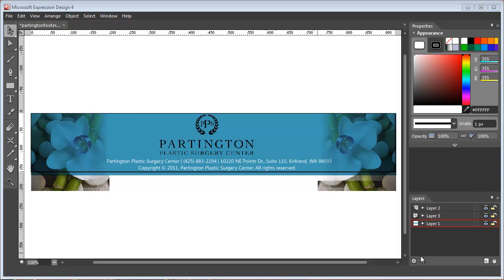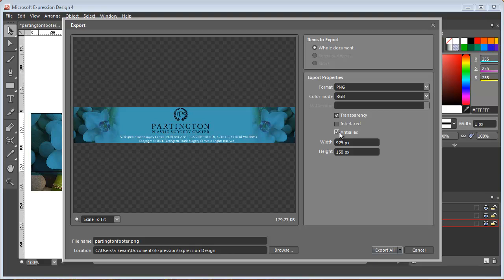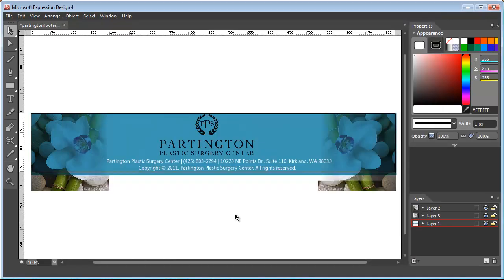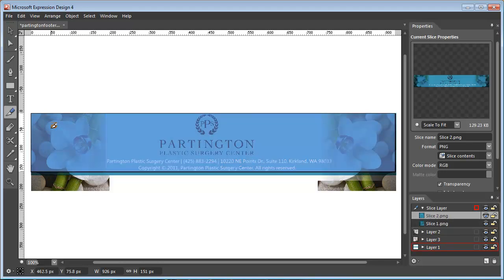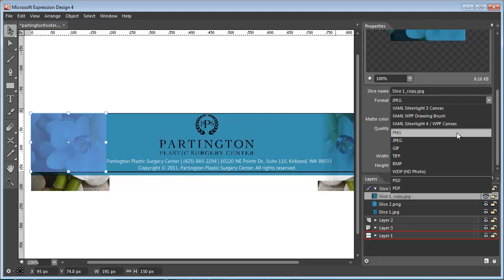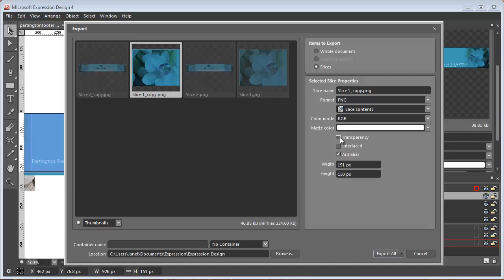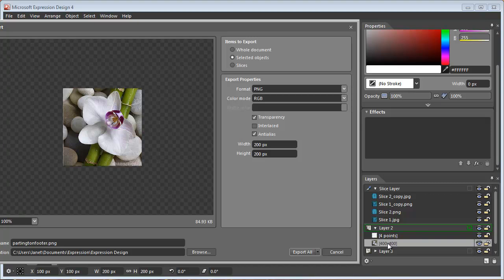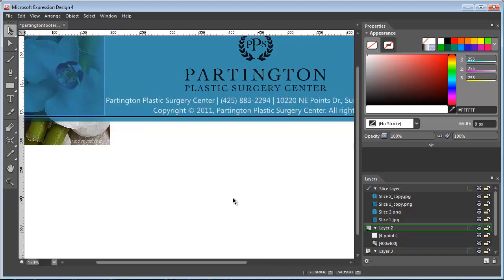ExportingImagesFromExpressionDesign.mp4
Tutorial about how to export images in various file formats, from Microsoft Expression Design.